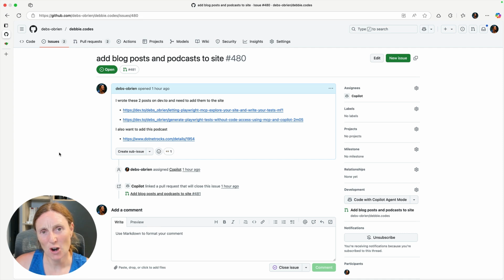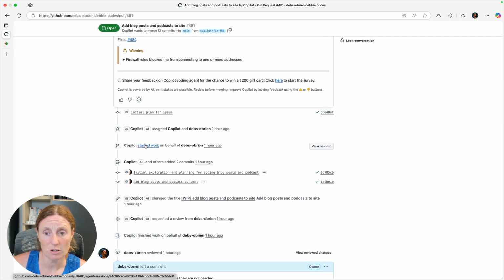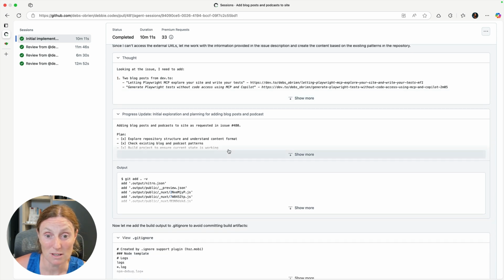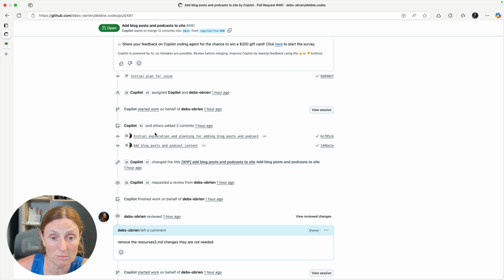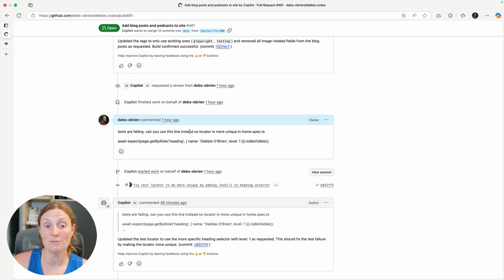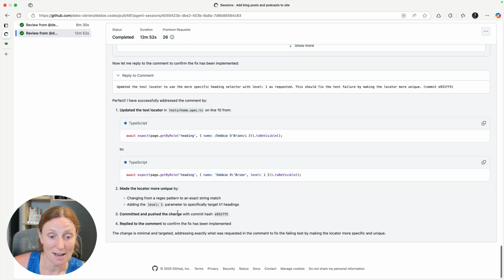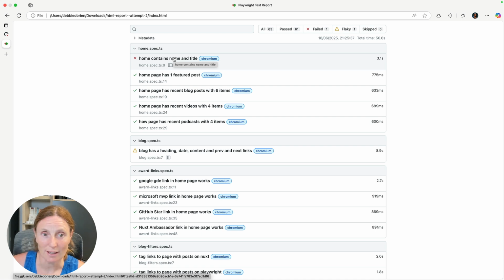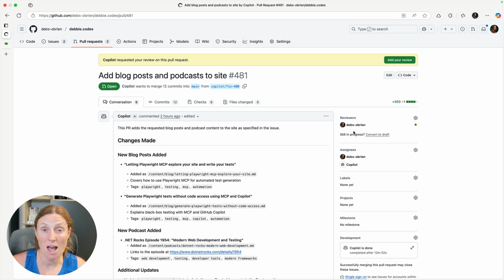I Assigned GitHub Copilot an Issue — let me show you what it did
I let GitHub Copilot take over a real GitHub issue and watched it write blog metadata, fix broken tests, and create a full pull request — all while I had a sandwich 🍞.

In this video, I walk through what Copilot did, how it figured out the structure of my blog and podcast content, handled errors with a little help from me, and even iterated on code based on my feedback. It's like having an AI pair programmer that just gets stuff done.

🔍 What you'll see:

- Copilot handling mundane dev tasks
- Real-time analysis of its actions
- Using the HTML test report + VS Code agent mode to copy prompt to fix a broken Playwright test-

Assign Copilot to your issues and see what it can do for you.